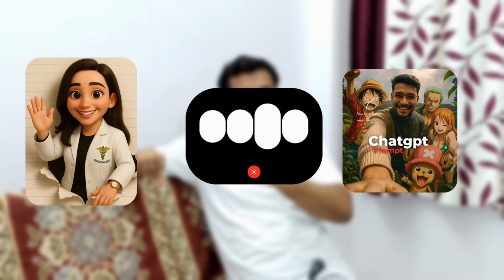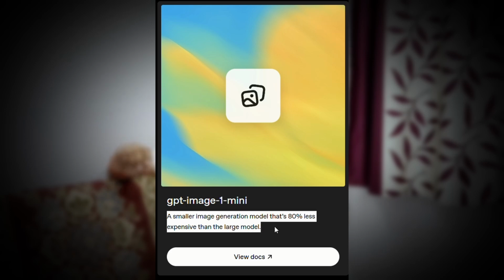You Won’t Believe What ChatGPT Can Do Now (DevDay 2025 Recap)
OpenAI’s DevDay 2025 just changed everything. In this video:

The launch of AgentKit: build intelligent AI agents seamlessly

Embeddable Apps SDK & ChatKit — now ChatGPT is your platform

GPT-5 Pro, Sora 2, voice, image, video models & more

Big partnerships: AMD chip deal, enterprise features, new infrastructure

Why this shift makes ChatGPT more than a chatbot — a full AI OS 🚀

Watch it all unfold, and see which tools will shape the future of AI development. Don’t miss the demos + use cases at the end!